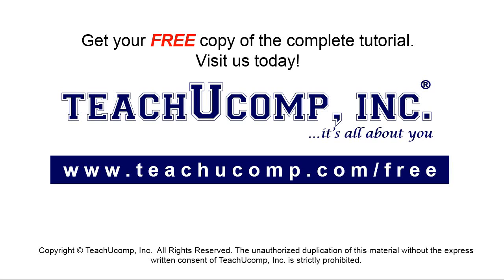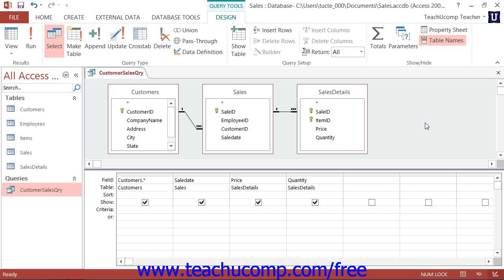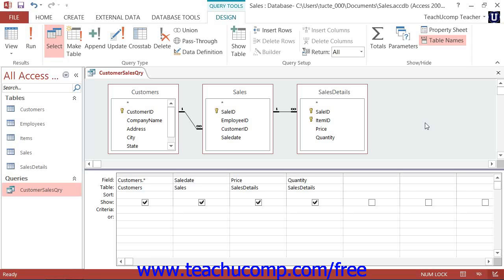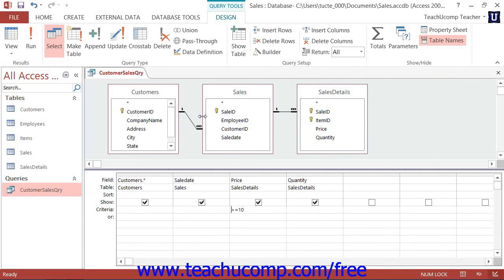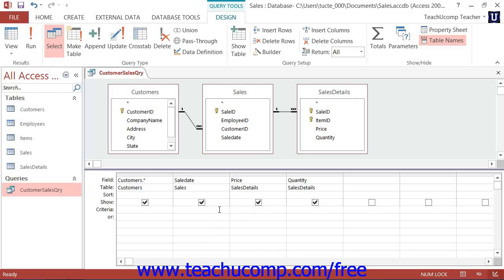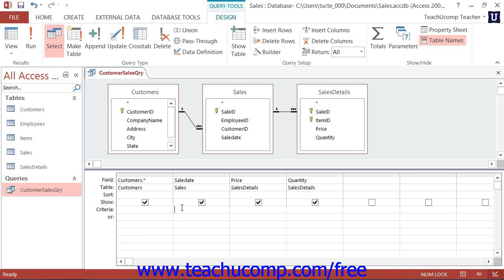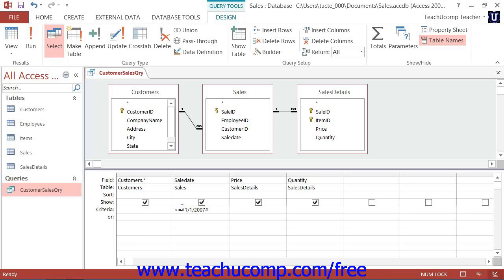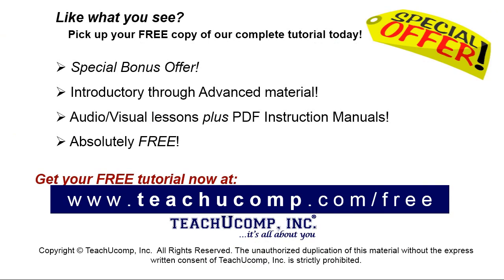Access 2013 Tutorial Using Comparison Operators Microsoft Training Lesson 7.9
Learn using comparison operators in Microsoft Access - the most comprehensive Access tutorial available. Visit us today!